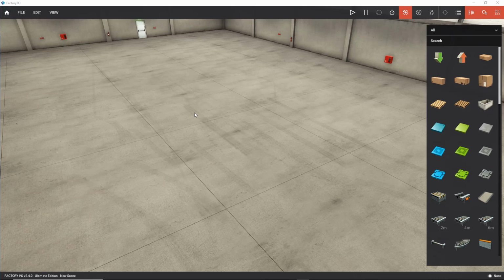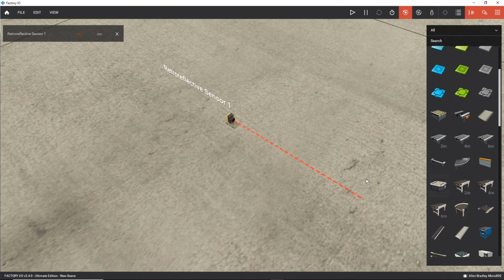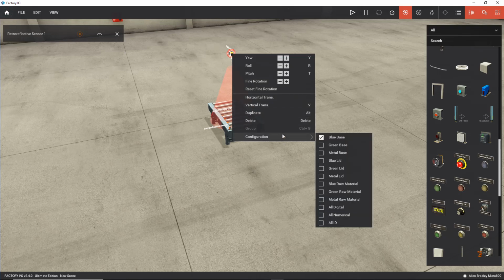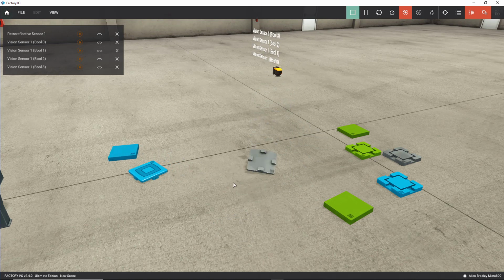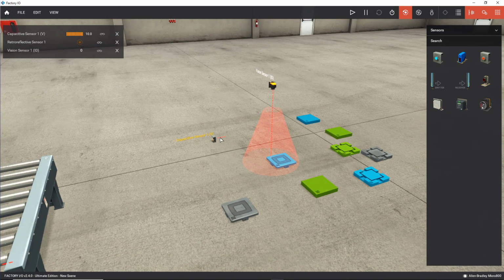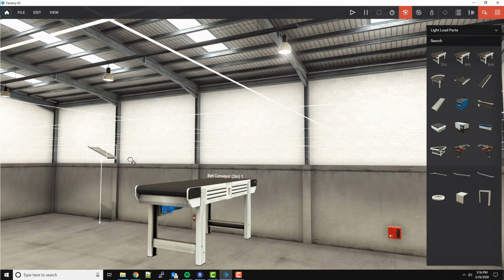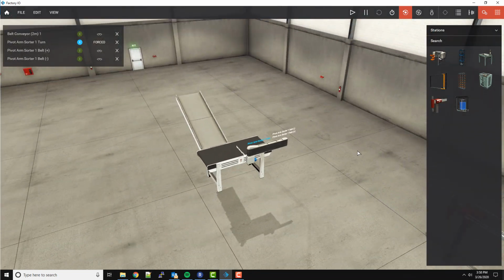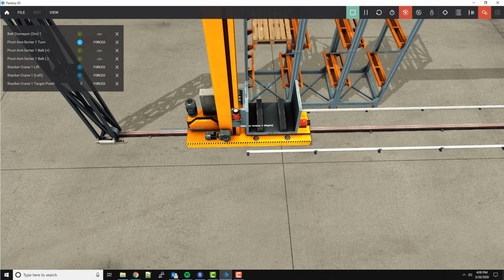Factory IO Scene Creation